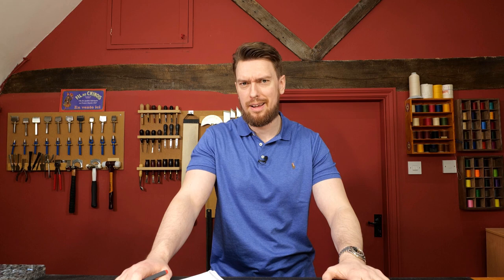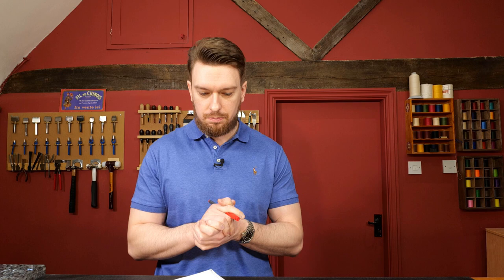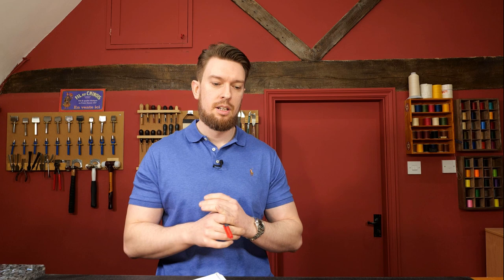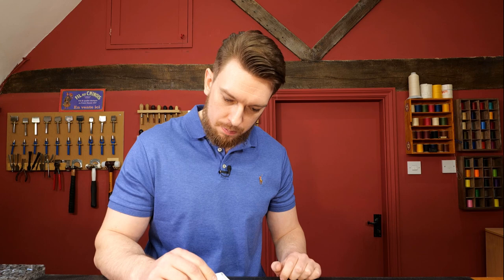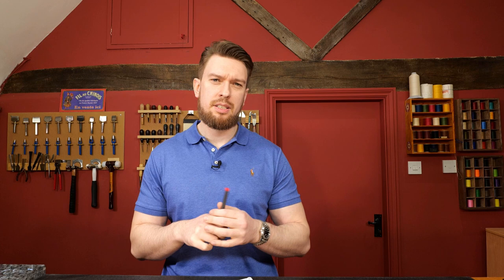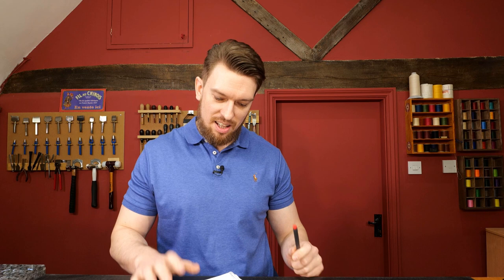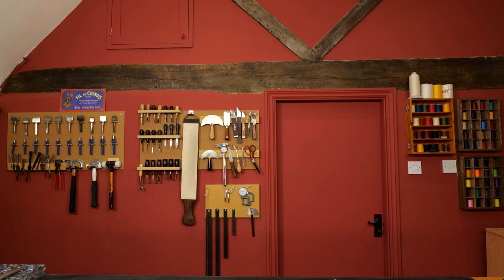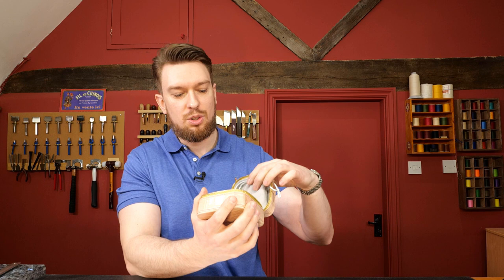Best Tools, Cheap Hot Foil Machine & Top 3 Skills In Leathercraft- Q&A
0:00 Welcome.
1:54 Are there any good cheap hot foil machines?
9:45 What are the key skills of fine leathercraft?
14:38 Can leathercraft make you rich?
19:14 Leathercraft skill vs business and marketing skills
23:46 How do you skive chrome tanned leather?
27:42 What's the best leather awl for a beginner?
33:35 What's the best knife for cutting leather?
38:44 What's the best scissors for leathercraft?

Read the Blog article: The 7 Seven Signs Of Luxury

📢The Tool Buyers Guide/ Leather Selection Video offer is now replaced with a NEW offer📢